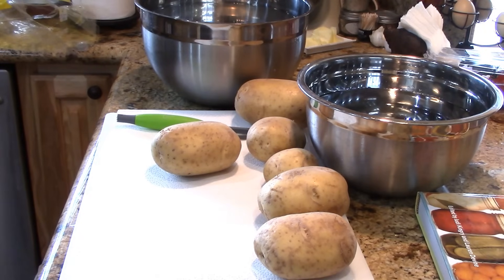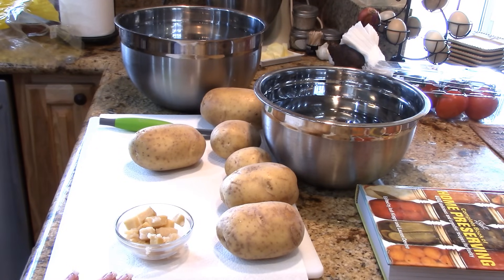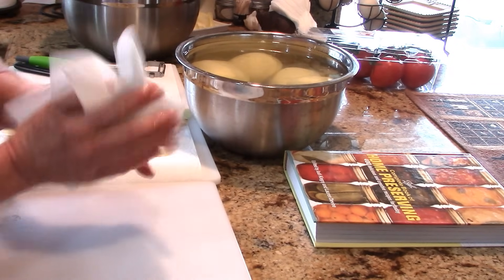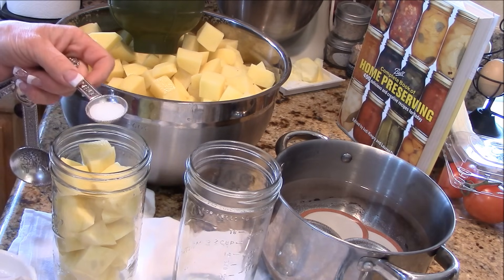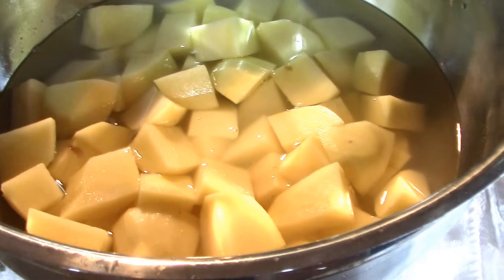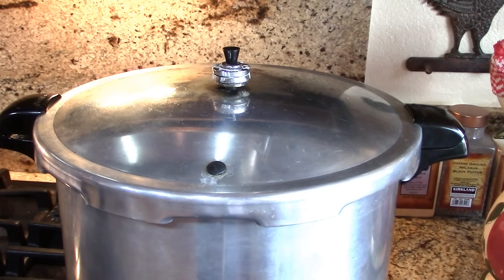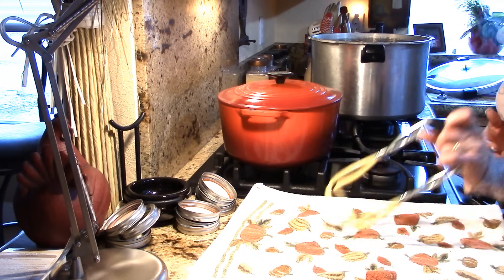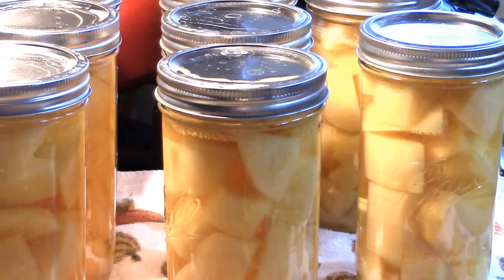~Home Canning Potatoes With Linda's Pantry~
I hope you Enjoy seeing this very easy canning process and review that everyone can do. I hope you go to my Facebook page and join in.
And then Please go to my Wildtree website and look around. Look into the idea of making a lot of extra money. This is a great way to cook with no cost for power.If you would like to purchase an All American Sun Oven get in touch with me to get the best deal I can give you.

Linda's Pantry
9732 State Route 445 #176